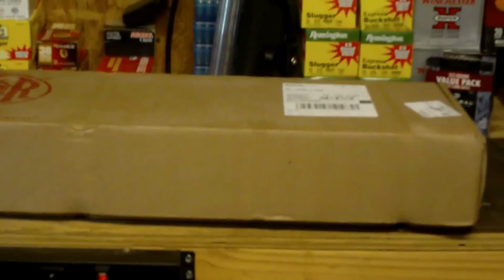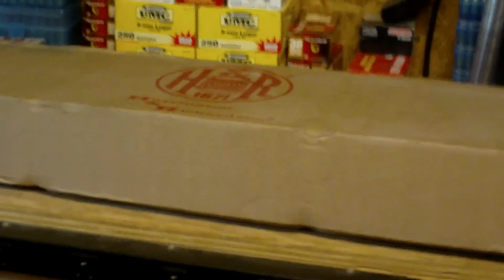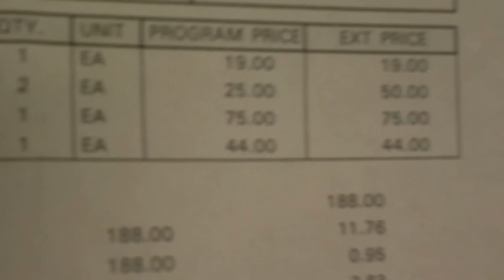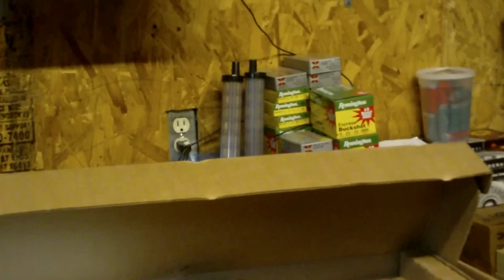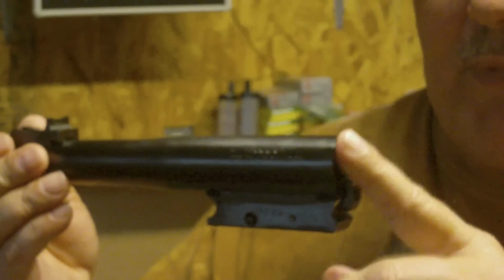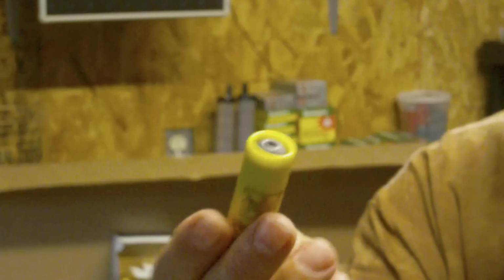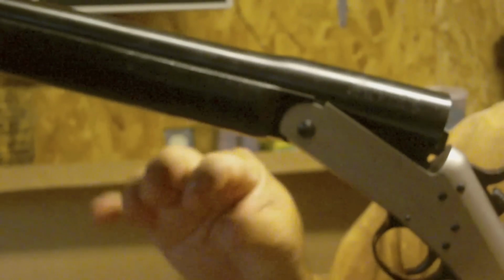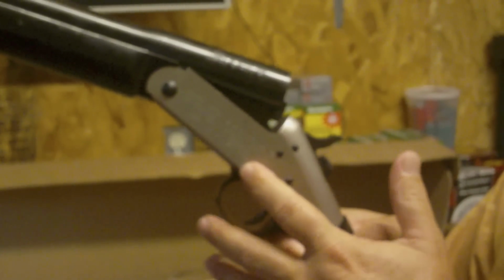H&R Single Shot Accessory Barrel for Handi Rifle, Topper or Pardner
H&R has an accessory barrel program for all of their shotguns and rifles. No matter which shotgun and rifle you buy, you can send the action and fore end back to them and for a small price they will fit additional barrels for you. If you have Handy Rifle you can have any caliber rifle or shotgun barrel they make including a muzzleloader barrel. If you have a Topper or Pardner shogun they can fit any shotgun barrel or muzzleloader barrel. That is a sweet deal to have an inexpensive and deadly accurate shooting system that is made in America.